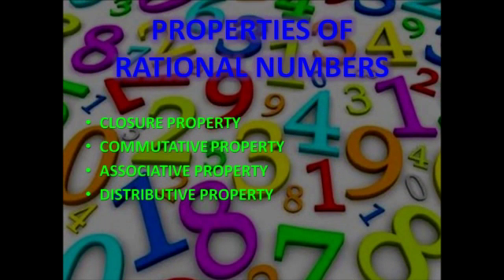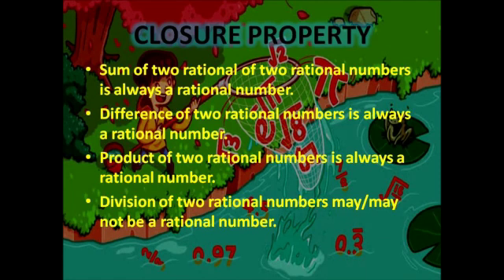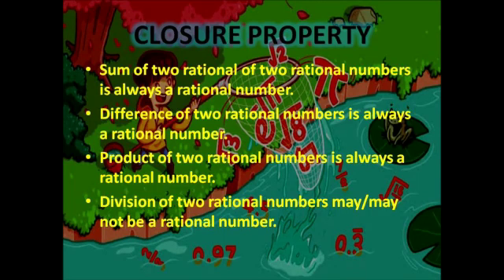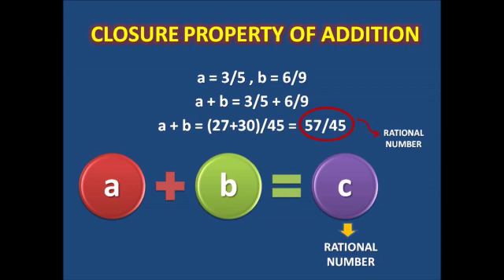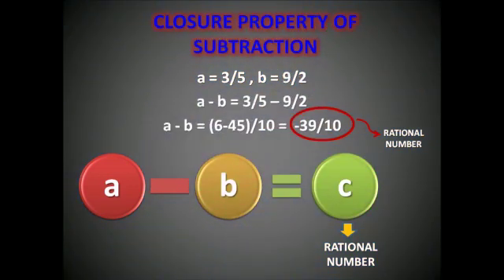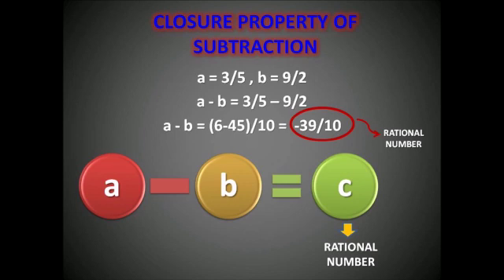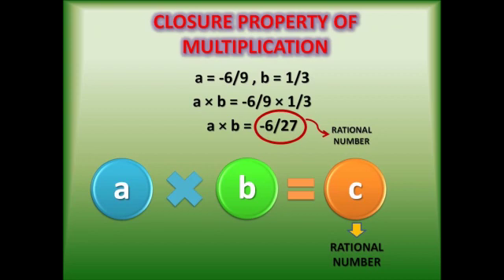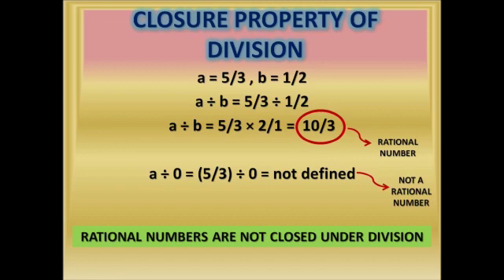Rational Numbers part 2 Grade 8